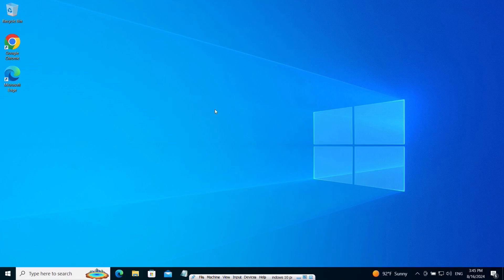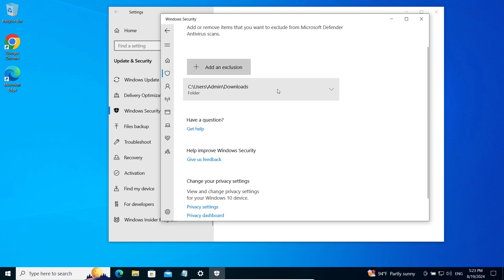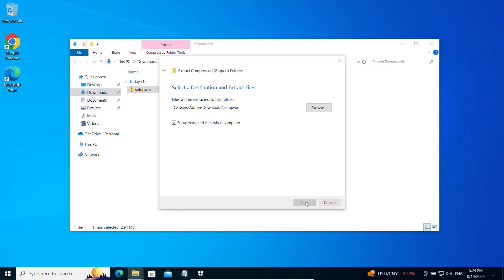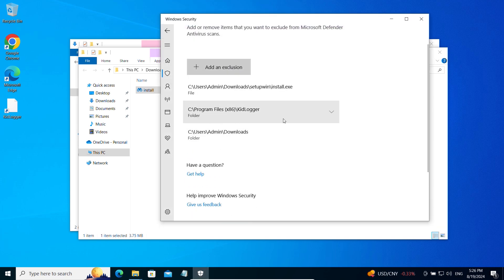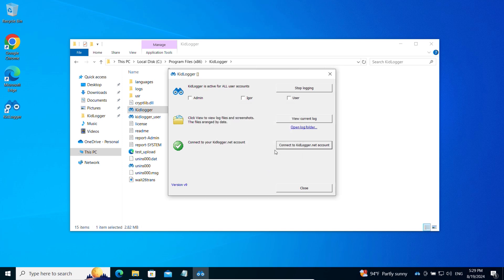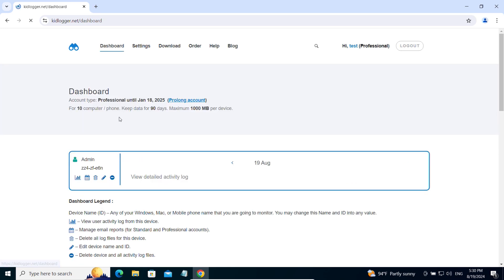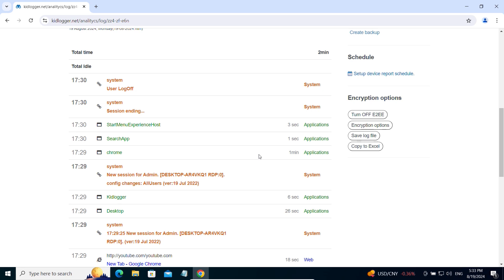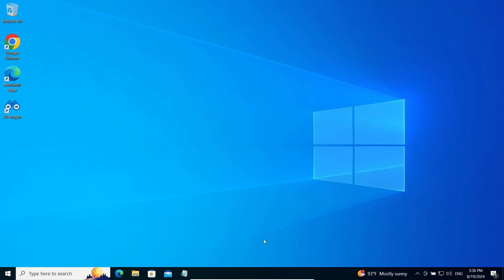KidLogger for Windows. Part 1. Simple version. Protecting against the Windows defender.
KidLogger for Windows: Part 1 - Protecting Against Windows Defender

In this first part of our series, we show you how to install KidLogger on a Windows PC and protect it from Windows Defender to ensure smooth operation without interruptions. Learn how to bypass any security alerts and keep the monitoring process running smoothly for enhanced parental control.

What you’ll learn in this video:

Step-by-step instructions on installing KidLogger for Windows.
How to protect KidLogger from being flagged or blocked by Windows Defender.
Tips for configuring Windows Defender to allow KidLogger to run without interference.
How to ensure the software works seamlessly for tracking your child’s activity.
Why this is important:

Windows Defender can sometimes interfere with monitoring software like KidLogger. By following the steps in this video, you can prevent this and ensure the program works as intended.
Keeping KidLogger running smoothly ensures you can continuously monitor your child’s activity and maintain control over their digital safety.
This is the first step in setting up a reliable parental control system on Windows, giving you peace of mind regarding your child’s online behavior.

If this video was helpful, please give it a thumbs up 👍 and let us know if you have any questions in the comments below!